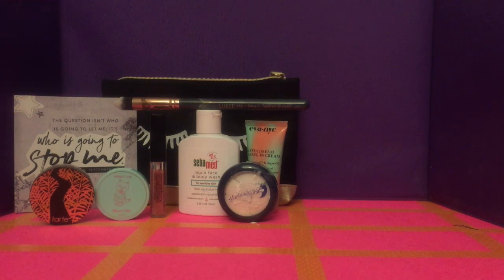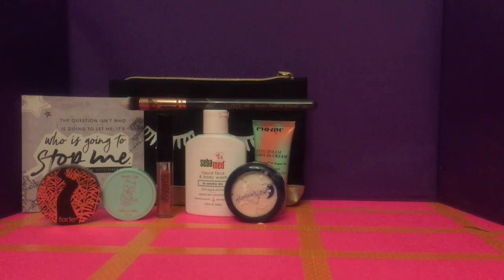Tomboy Beauty: Ipsy September 2018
Unboxing the September 2018 Ipsy glambag featuring products from Luna by Luna Cosmetics, Winky Lux, Smashbox, EVA NYC, Luxie Beauty, Tarte, SebaMed. Theme